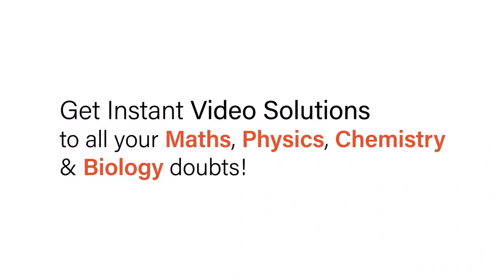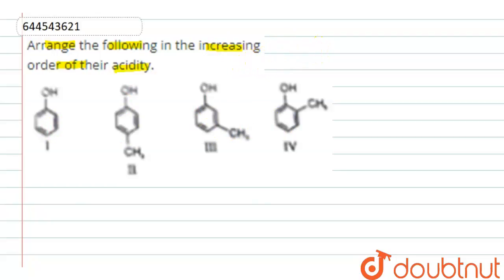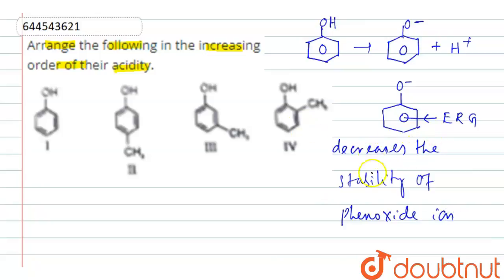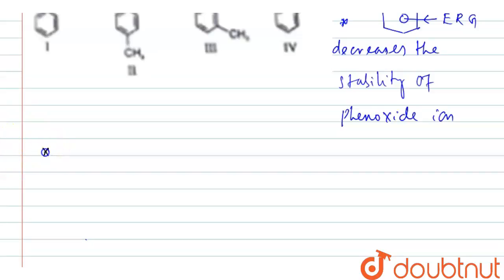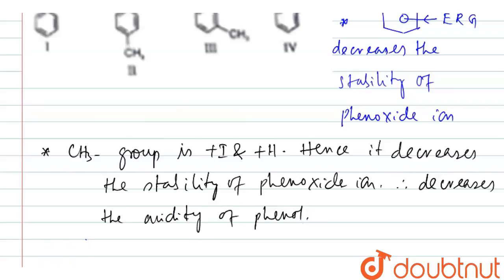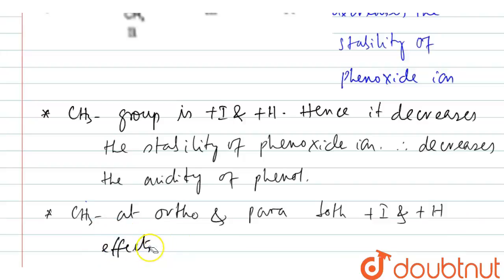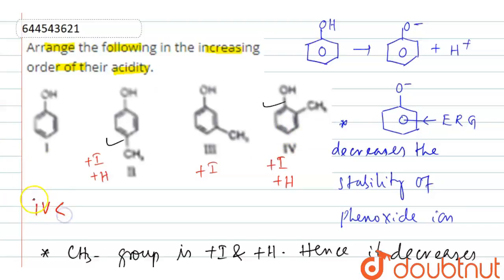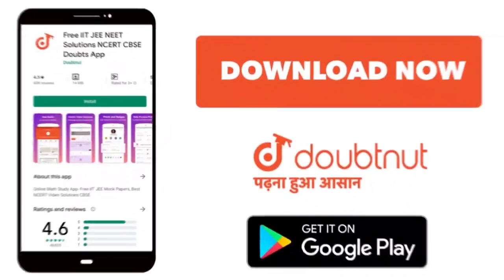Arrange the following in the increasing order of their acidity. | 11 | GENERAL ORGANIC CHEMISTRY...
Arrange the following in the increasing order of their acidity.
Class: 11
Subject: CHEMISTRY
Chapter: GENERAL ORGANIC CHEMISTRY II
Board:IIT JEE

👉 Have Any Query? Ask Us.